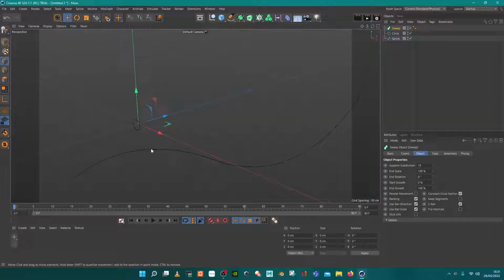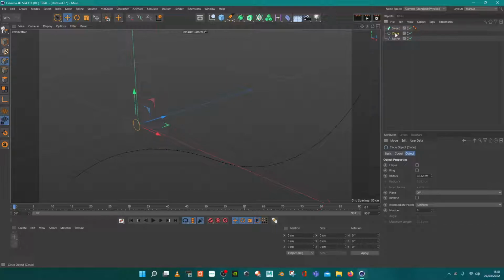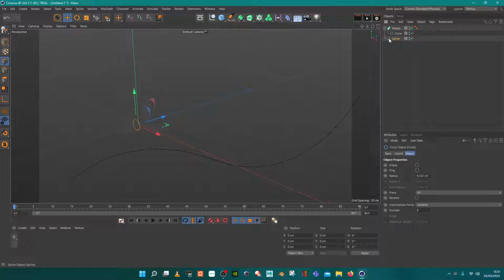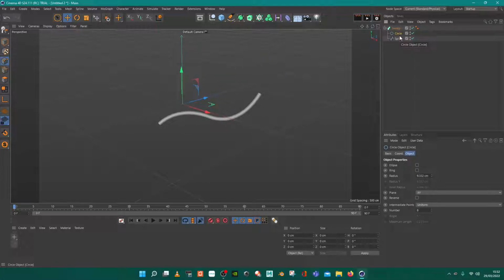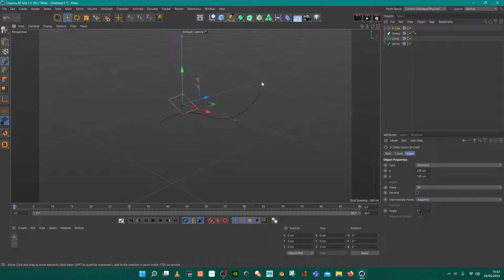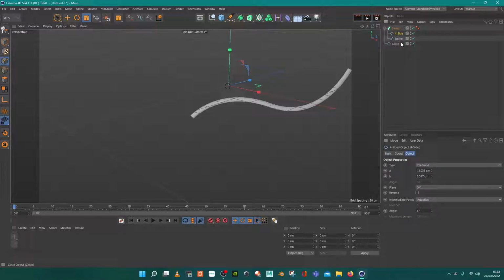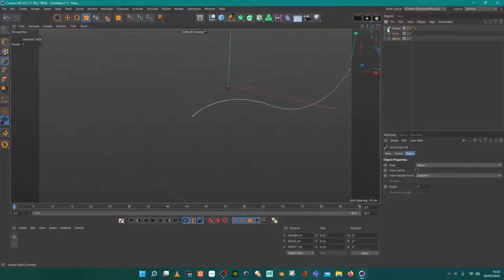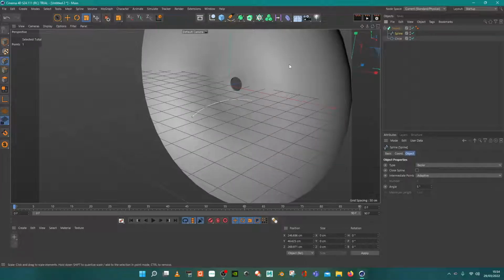Sweep along a spline